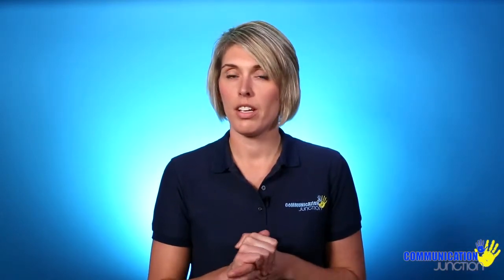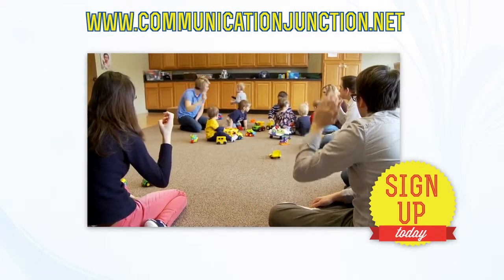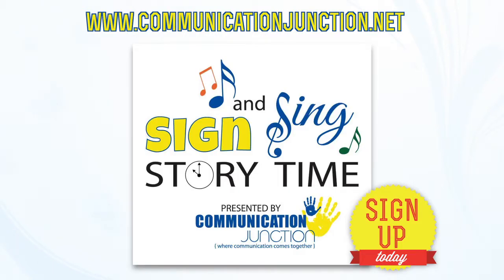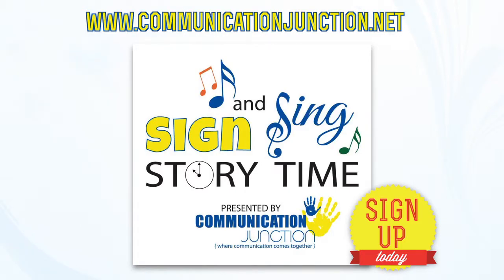Signing the Numbers 1 through 10 in American Sign Language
Join Abbey Cook of Communication Junction to learn to sign your numbers 1-10.  Teaching children to sign numbers is a great way to introduce pre-math skills at an early age.